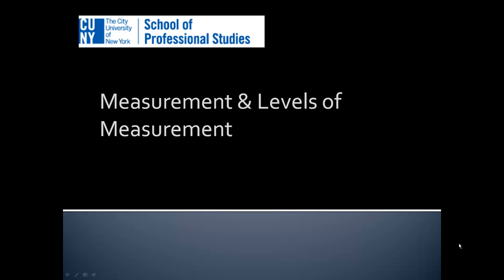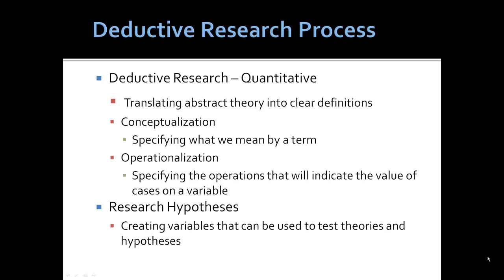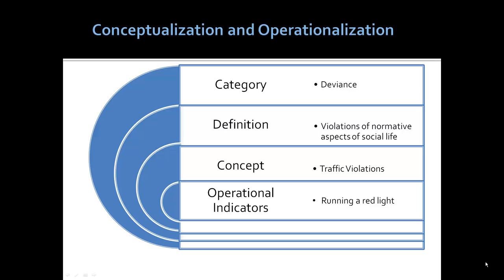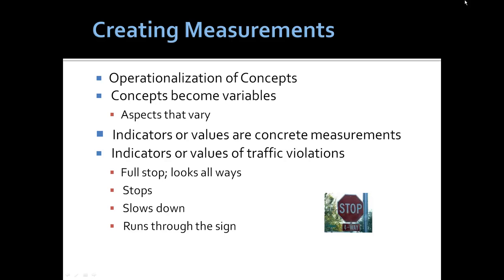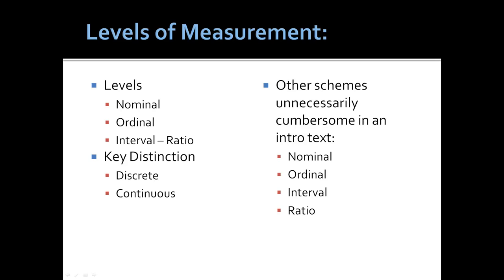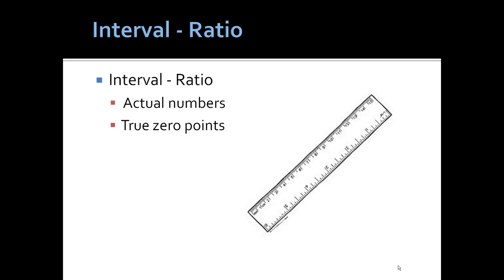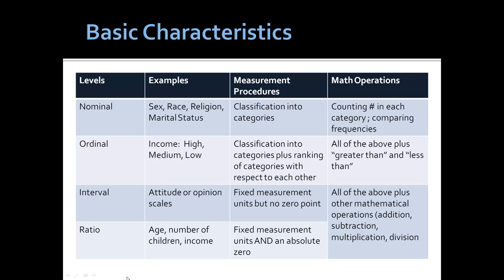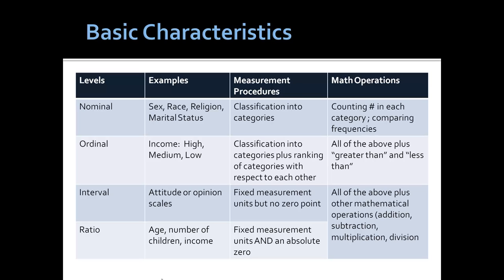Measurement and Levels of Measurement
A brief vodcast reviewing nominal, ordinal, interval and ratio measurements